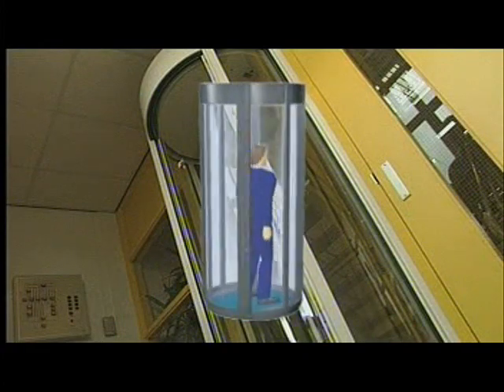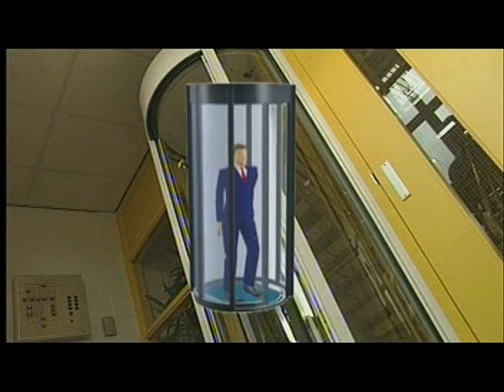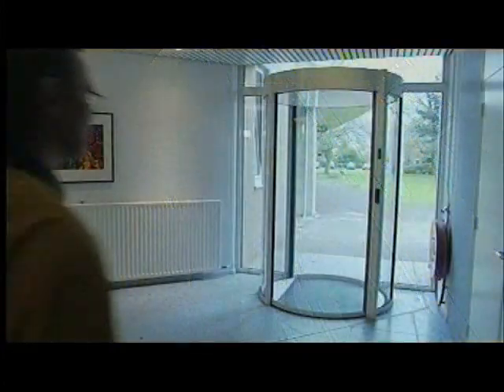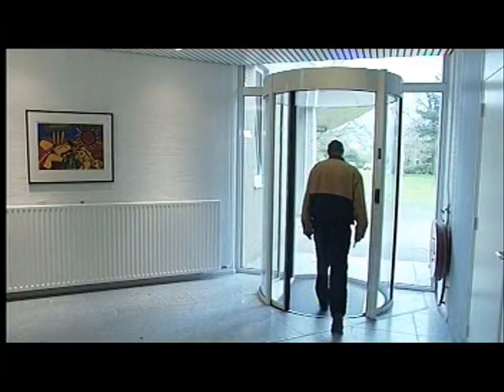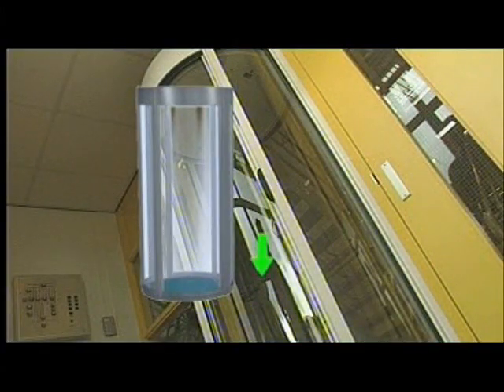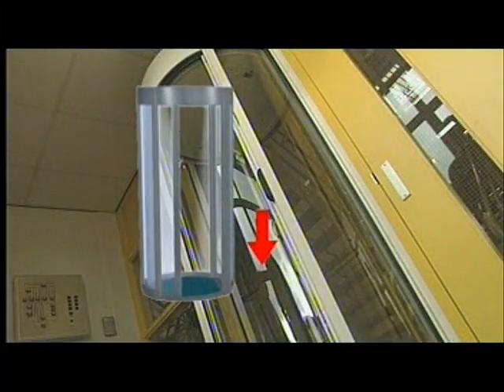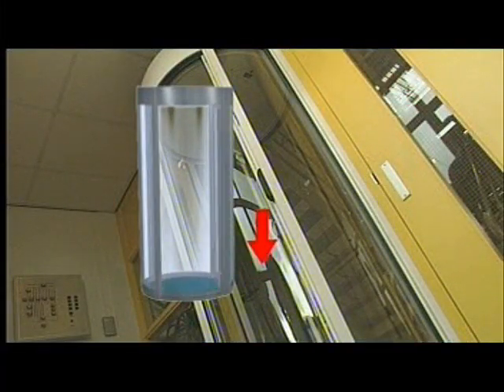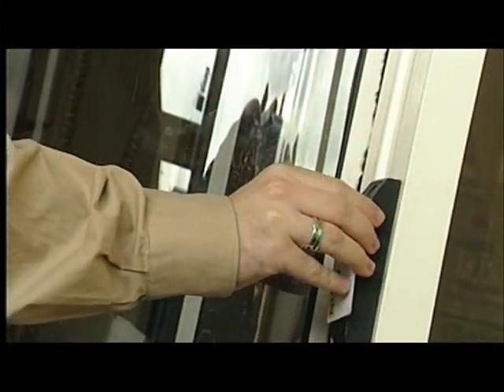Circlelock.wmv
This video demonstrates the basic operation and anti-piggybacking function of Boon Edam's Circlelock security door.